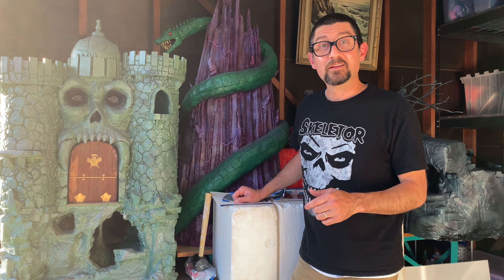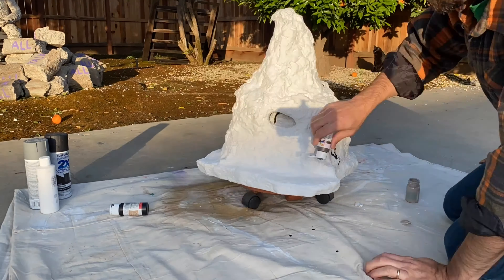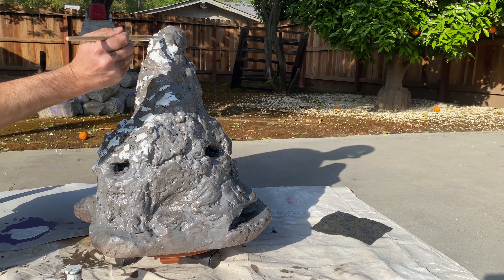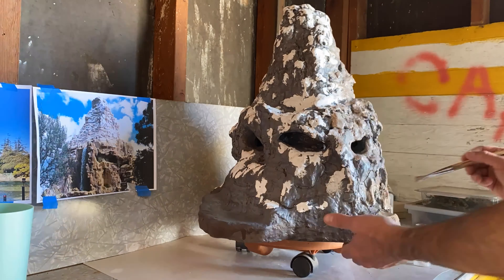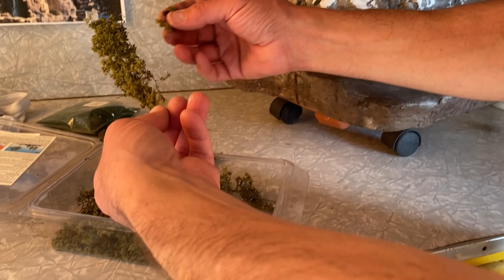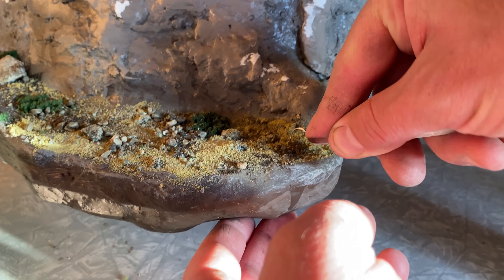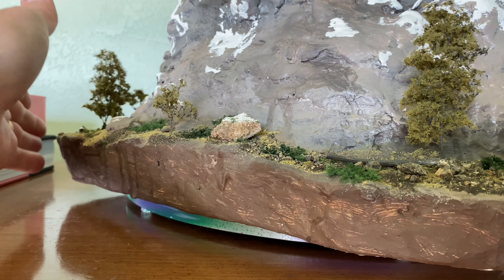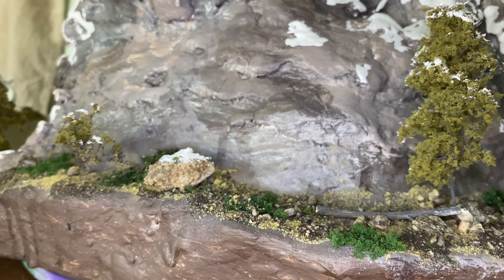Miniature MATTERHORN Build Update!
Please submit your daily votes for Ronald Dzerigian/Skele Vader here! And I hope you'll consider donating to the American Lung Association!

If you are interested in a homemade playset, or Ronald/SKELE art, send your inquiry to: